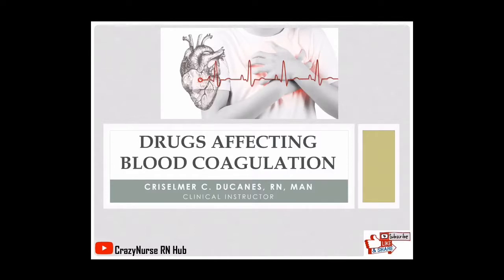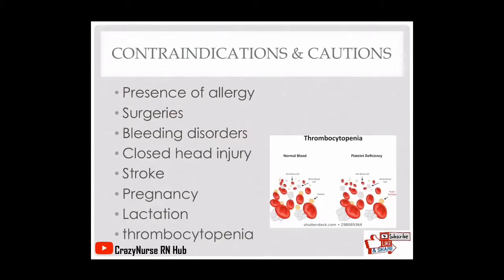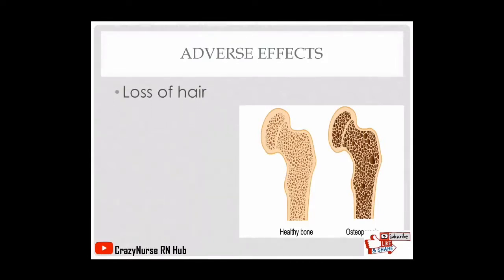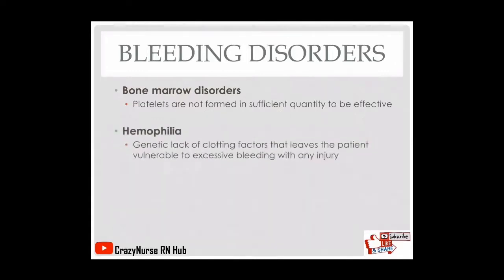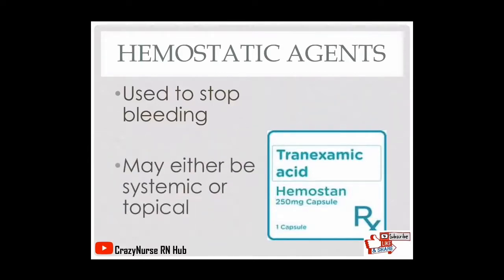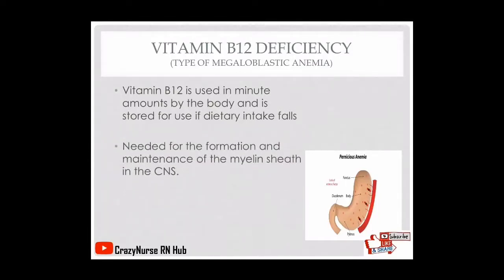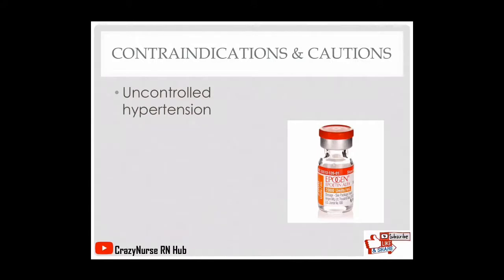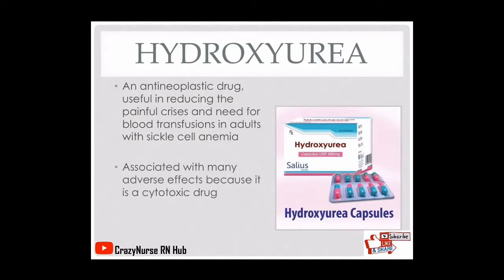PHARMA: Drugs Affecting the Cardiovascular System Part 4 of 4